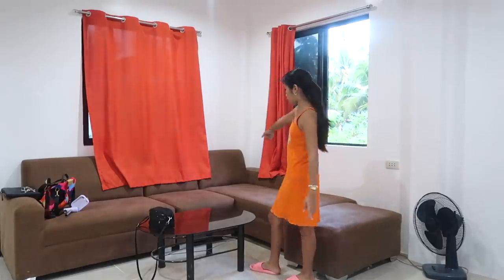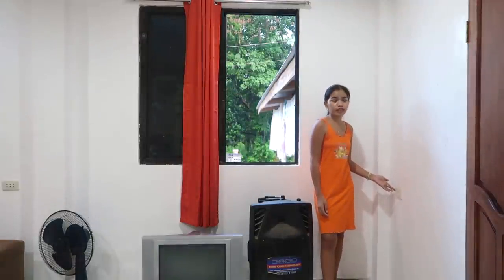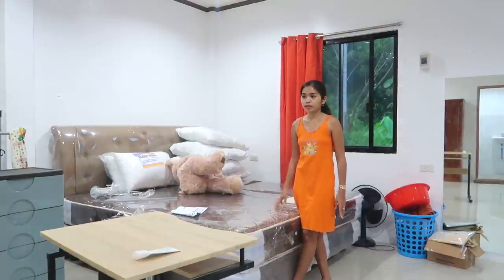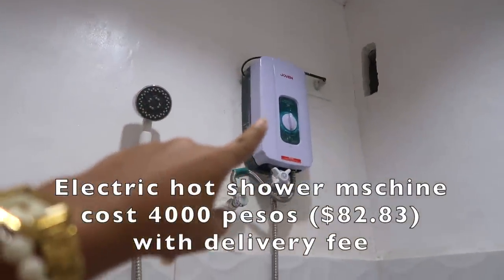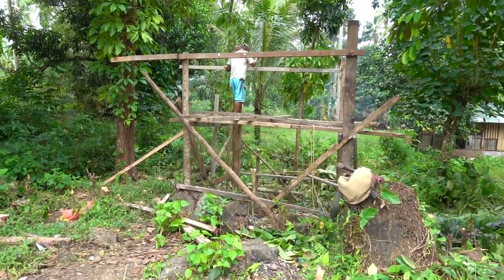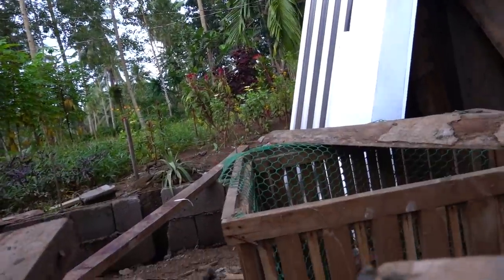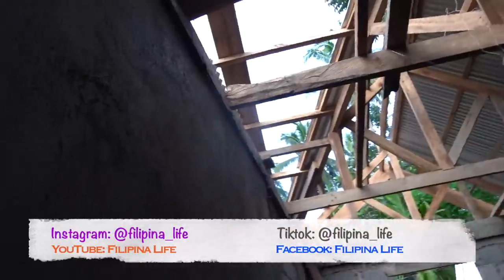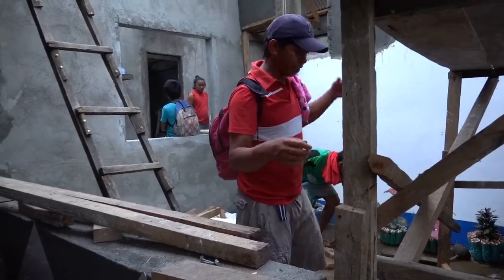Countryside: Province Girl Building House for FAMILY | Materials cost in the Philippines Province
Building Province House Update | Materials cost in the Philippines Province

I would like to say thank you to all who bought and supported Miles of Smiles t-shirt.
Now I'm excited to introduce my newest merchandise the Filipina Life Travel Calendar and Coffee Mugs. These calendar and coffee mugs photos are the compilation of my travels since I first started my YouTube career.
I hope this calendar and coffee mugs inspires you to travel and make your months full of joy and fun.

If you want to be part of Miles of Smiles T-shirt.

Thank you and Mabuhay.

Coins.ph Wallet address:
Peso wallet address:         3Ga7YuUm7pEhPpjRB8HvDgm2qKx4czMj8x
Bitcoin Wallet address:     33Jjr883XRpivSgjUvU2svFTifEKJih5uy